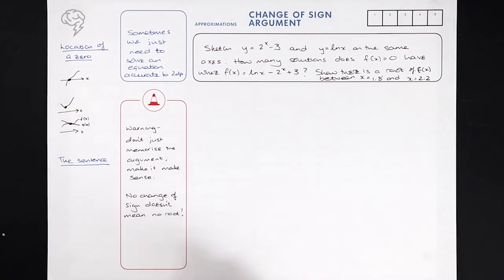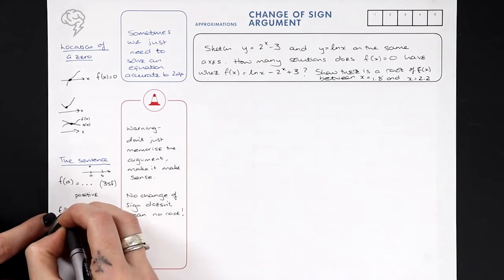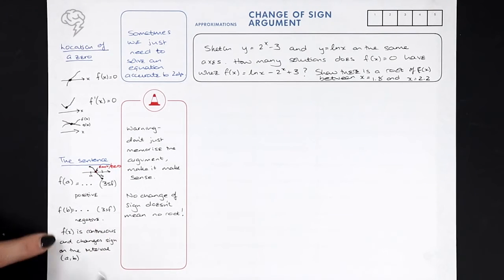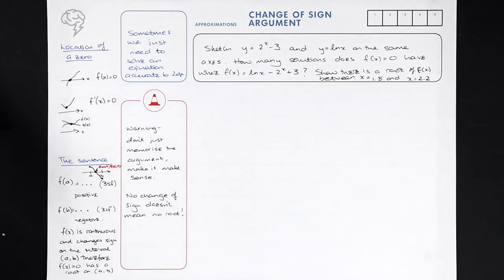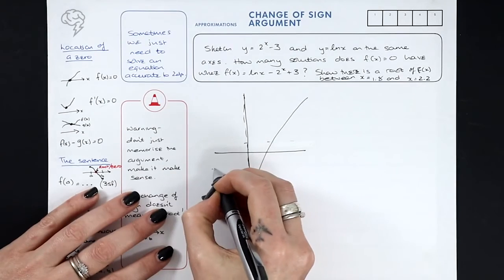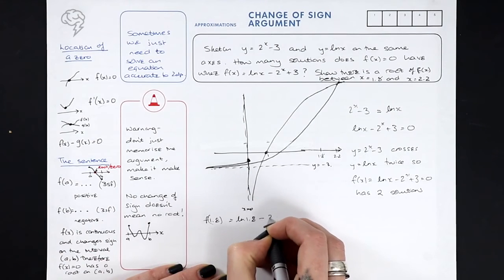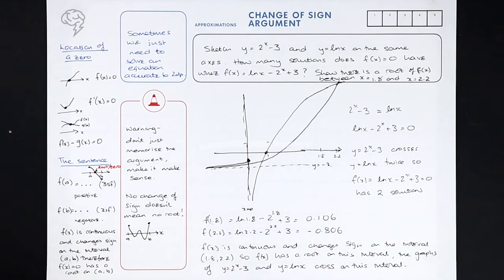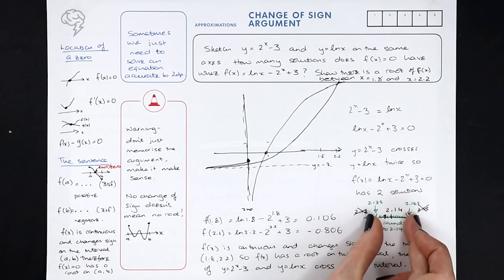Change of Sign Argument | A Level Maths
The Change of Sign Argument - everything you need to know for the A Level & all the common mistakes, on one side of A4.